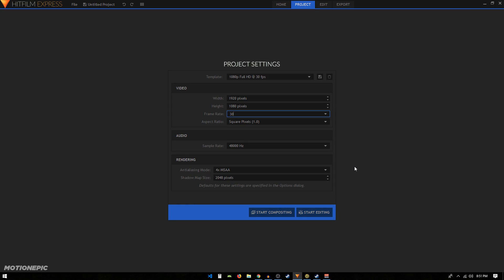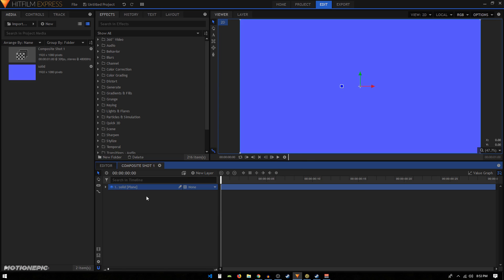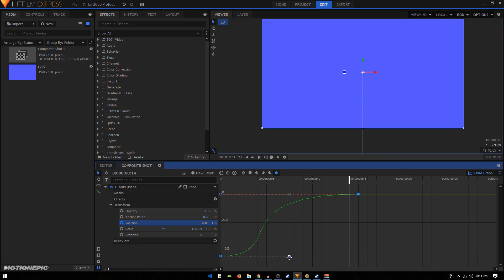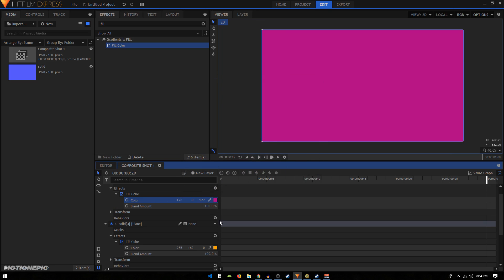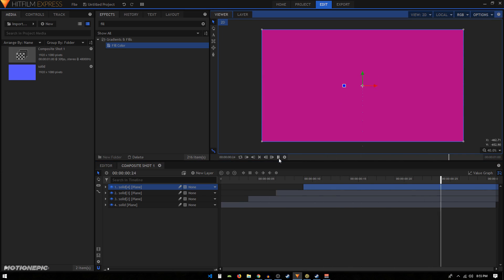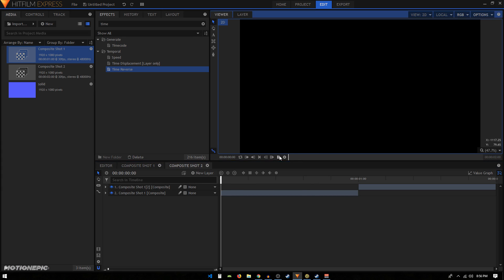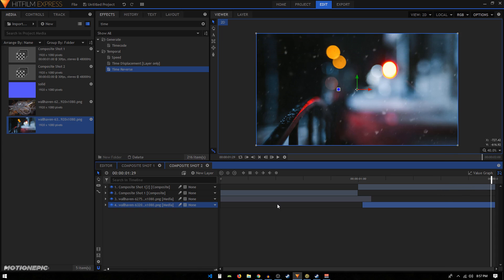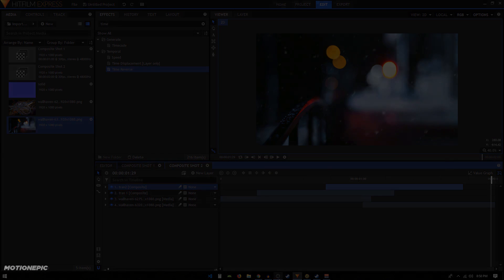How To Create a Slide/Wipe Transition in Hitfilm Express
In this tutorial, we're going to create a transition between two clips in Hitfilm Express.
The process is quick and simple and I hope you enjoy this tutorial!